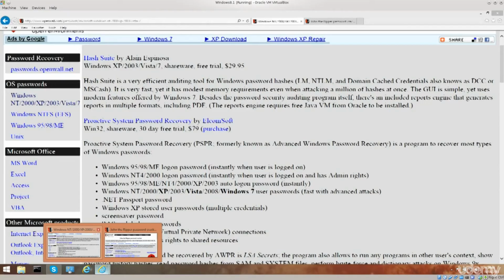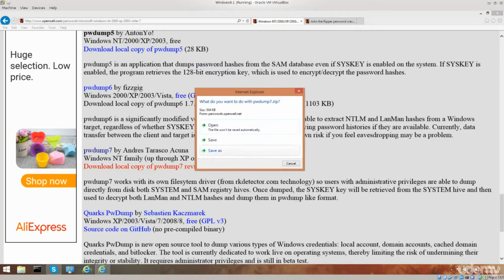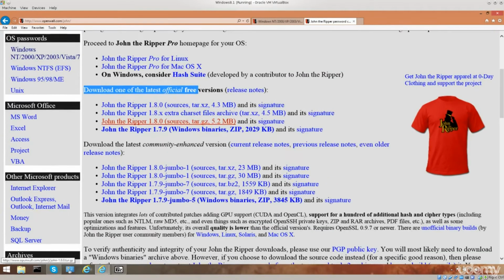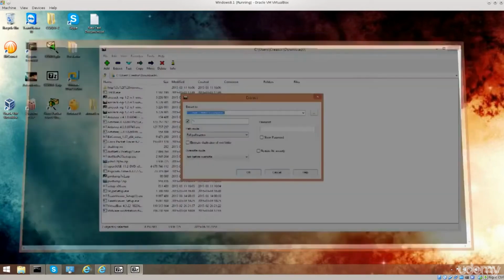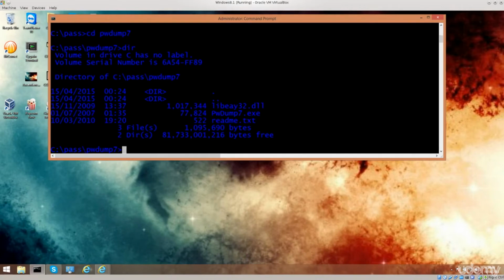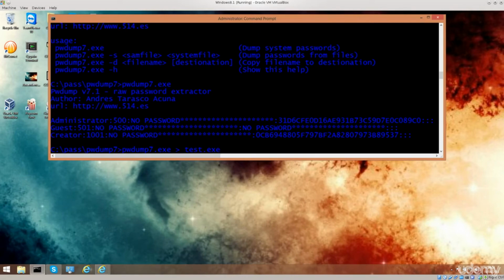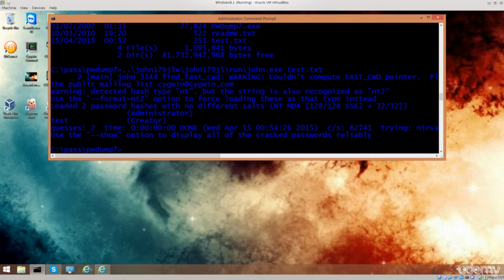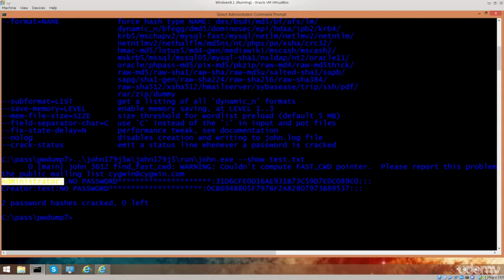Cracking windows password with john the ripper - Firewall Training Videos